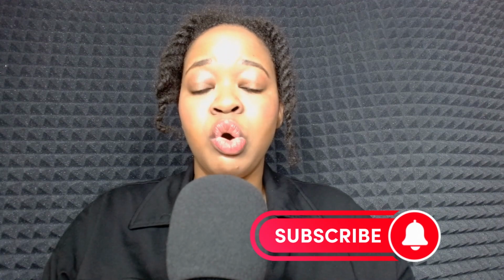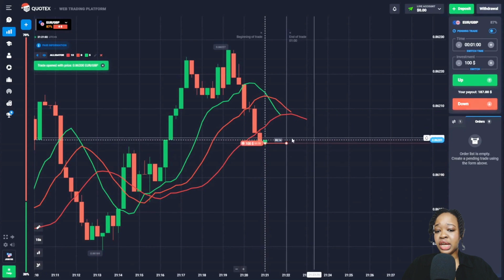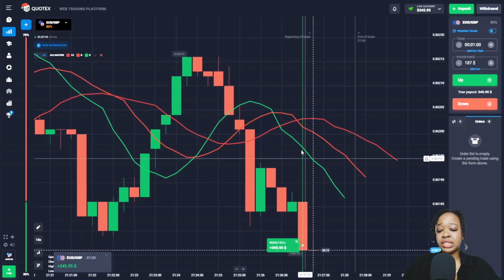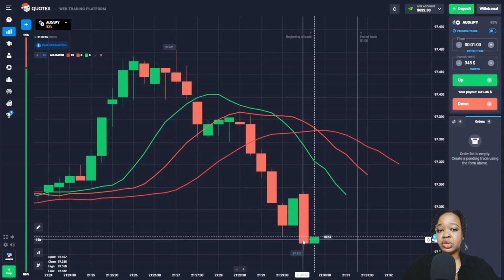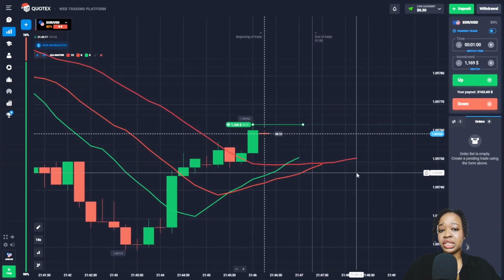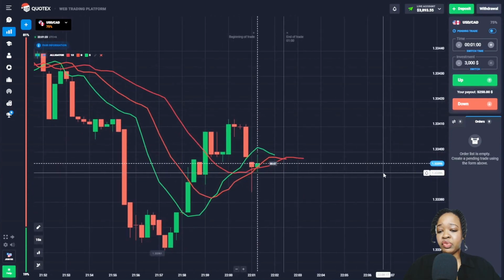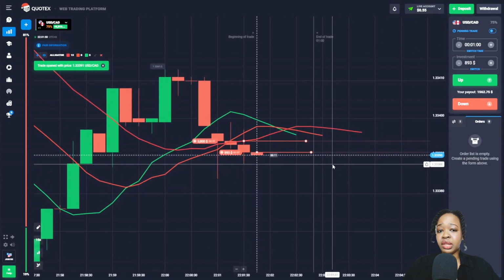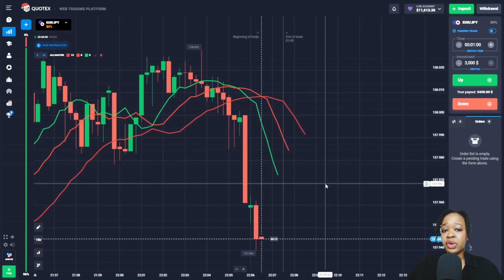How to profitably trade on Binary Options | Quotex Alligator Indicator Profit $11513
0:00 Greeting
0:23 Join my money team and earn by trading on my signals
1:03 Explanation of the strategy
1:40 $100 - $187 trade
2:20 $187 - $345  trade
2:52 $345 - $632 trade
3:25 $632 - $1169 trade
3:57 $1169 - $2163 trade
4:35 $2163 - $3893 trade
5:11 $3893 - $6813 trade
6:01 $6813  - $11613 trade